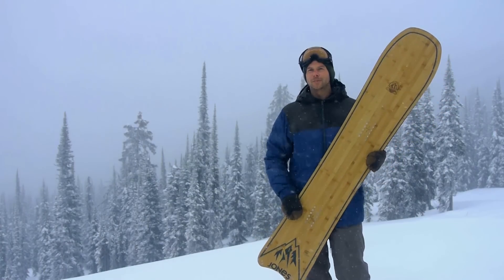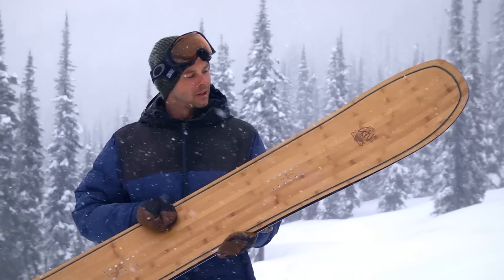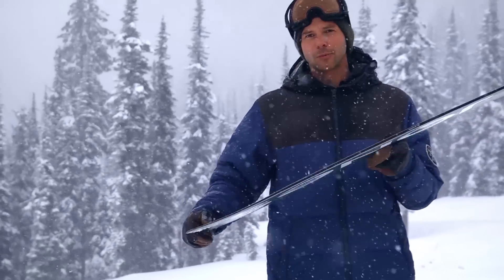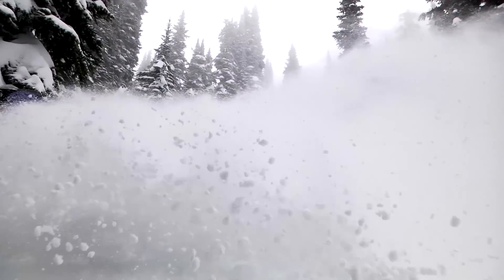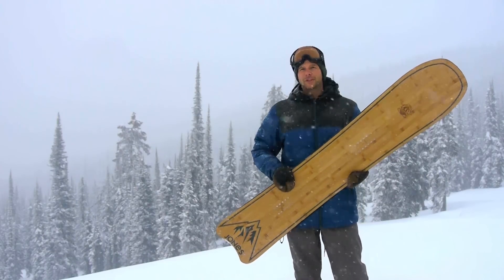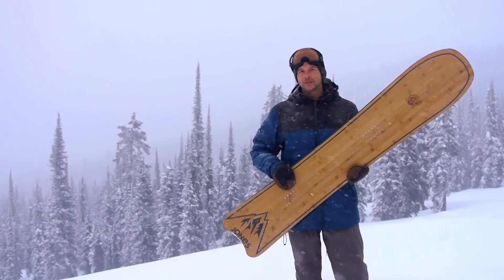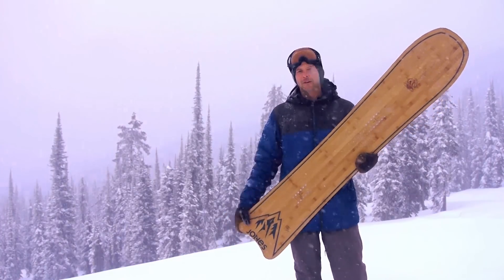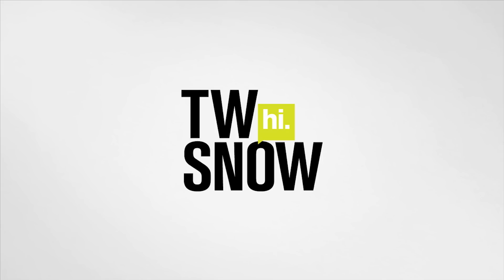Jones Hovercraft - 2015 Powder Board Review | TransWorld SNOWboarding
The Hovercraft’s versatile shape has earned it recognition from the lift lines of Squaw to the valleys of the Alps, and now Baldface Lodge. Its directional profile puts camber underfoot that transitions to rocker in the hefty nose, and allowed it hover in pow while subtleties like a three-dimensional base bevel around the tail contact points made for swift, soulful turns. We found the cambered middle section, mellow Magne-Traction, medium-stiff flex, and added carbon fiber stringers in the nose bolstered stability at speed and made landing easy despite the short tail.